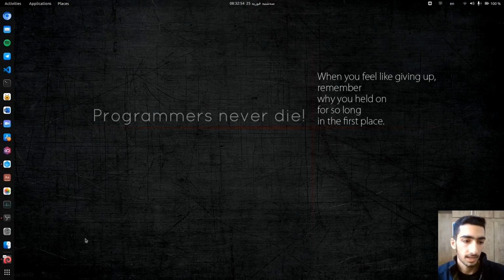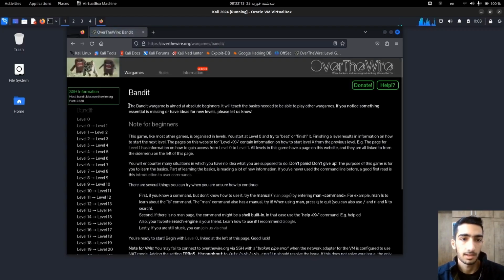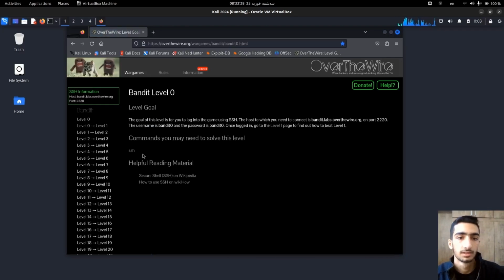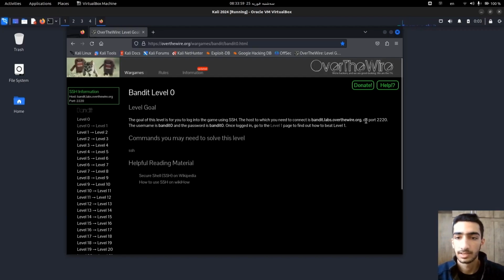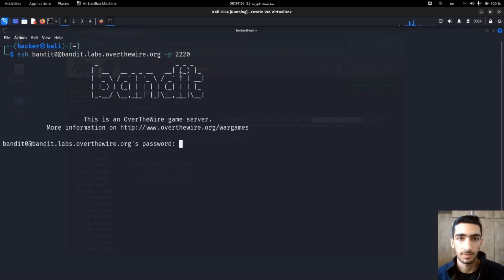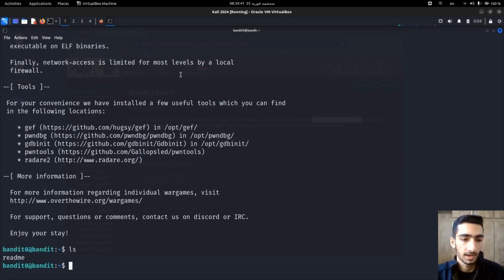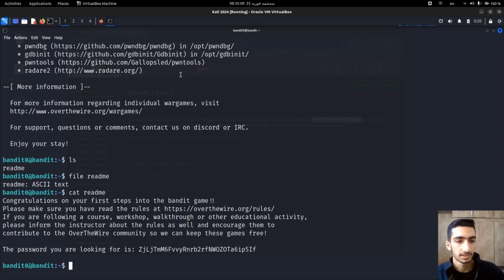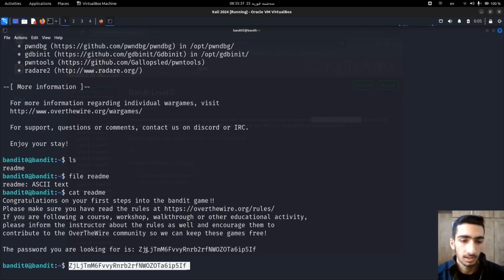Bandit Challenges level 0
As an ethical hacker or penetration Tester, we need to know how to use the terminal and its commands.

There is a great series of challenges called Bandit on the site overthewire.org which focuses on terminal commands and using them in different situations.

In this video I solve the first level.